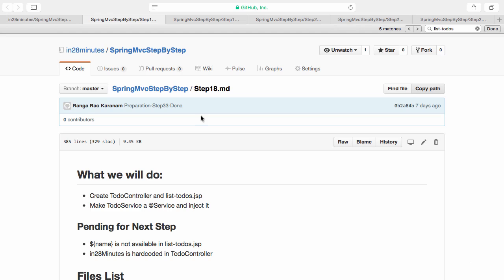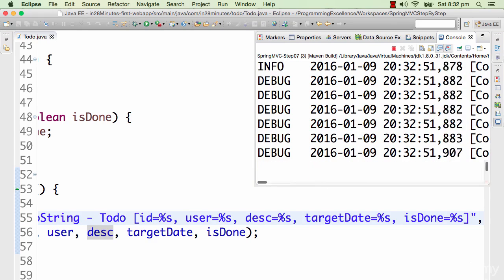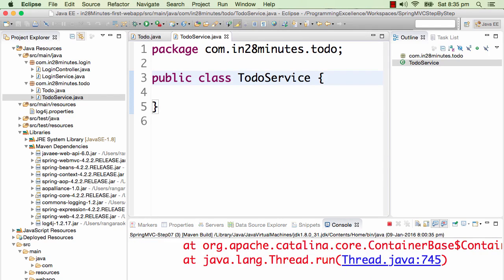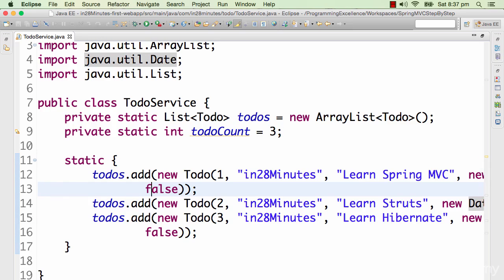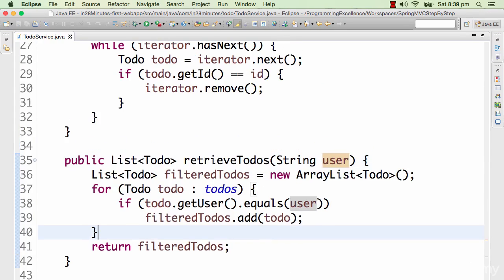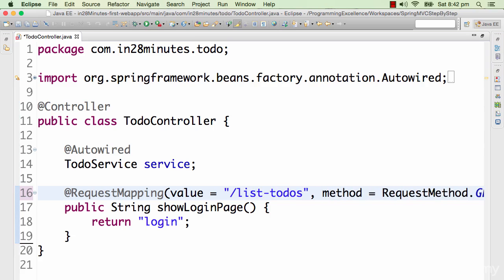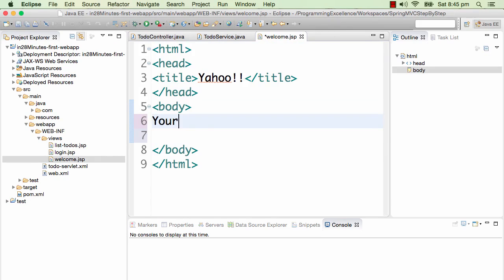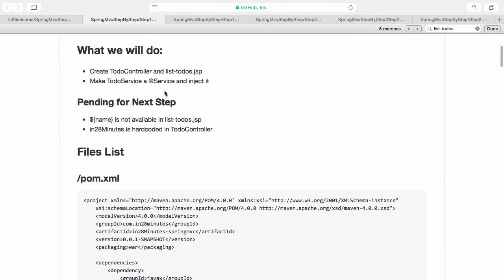027 Step 18 Display list of Todo's using TodoService